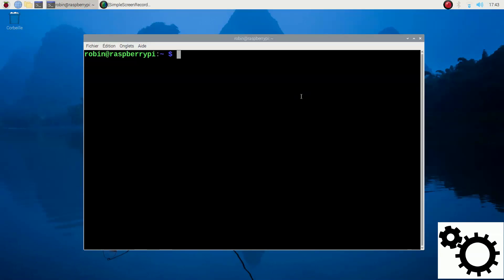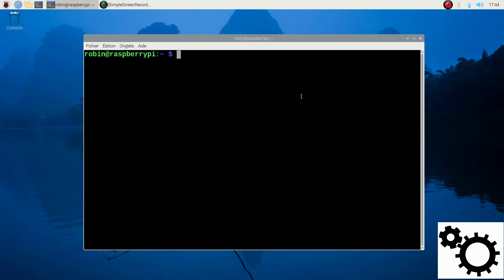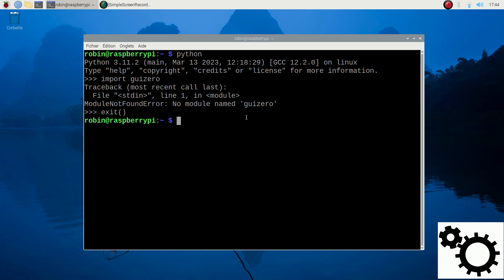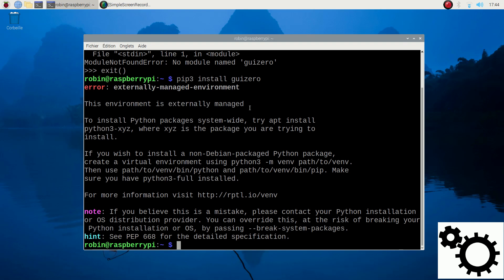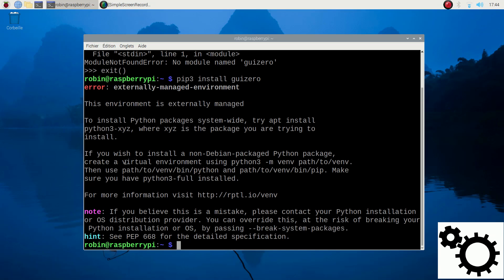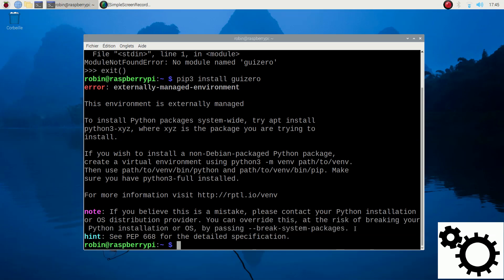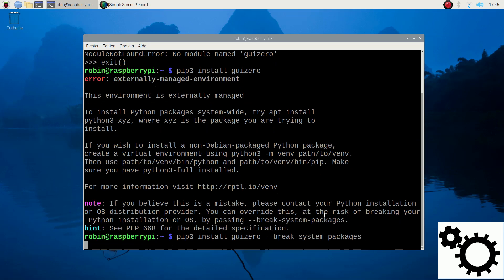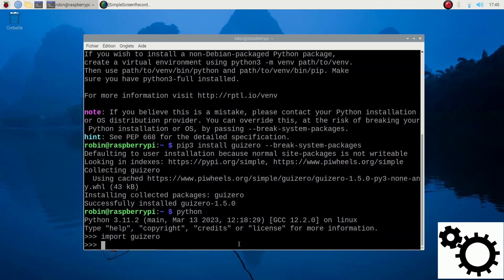How to solve pip install error Externally-managed-environment on your Raspberry Pi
In this video you will learn how to fix the error: "Externally-Managed-Environment" when using pip.